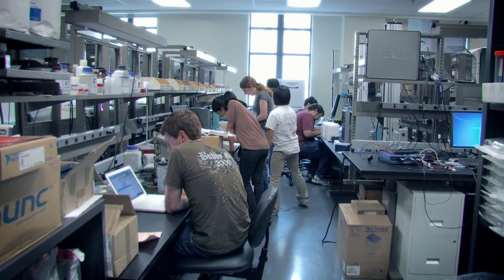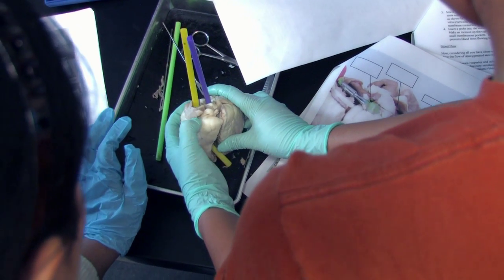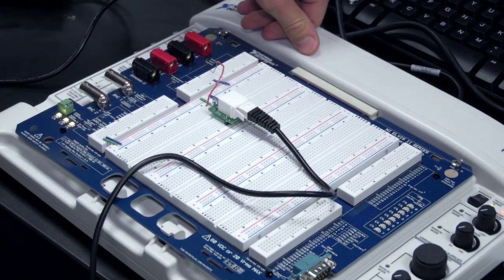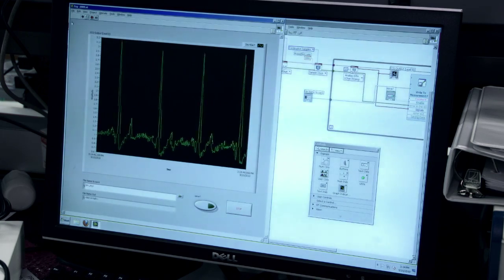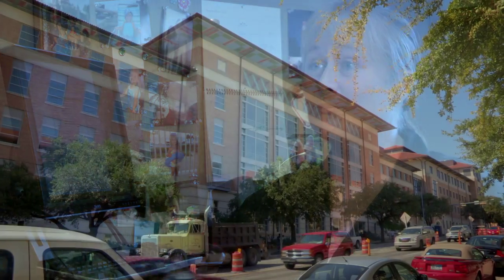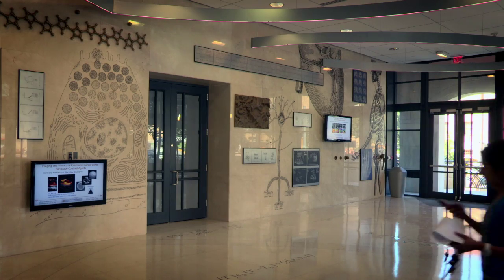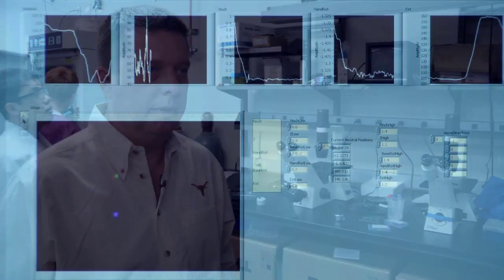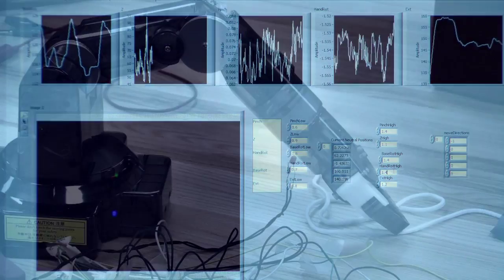Teaching Future Biomedical Engineers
The undergraduate degree program at the Cockrell School of Engineering's Department of Biomedical Engineering graduated its first class in 2006, but already the program is the fourth largest in the nation. For undergraduate students, part of the attraction to the department is the opportunity to conduct real-life, hands-on research that can have an impact on everything from cancer therapeutics to drug delivery.